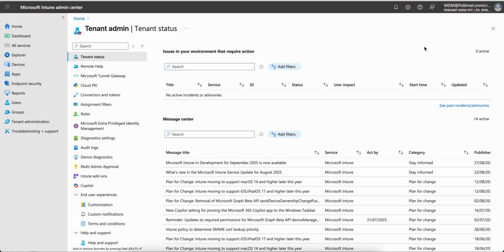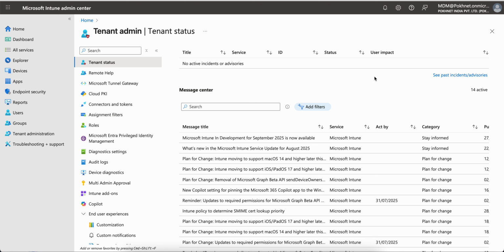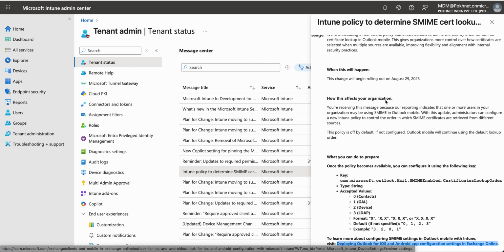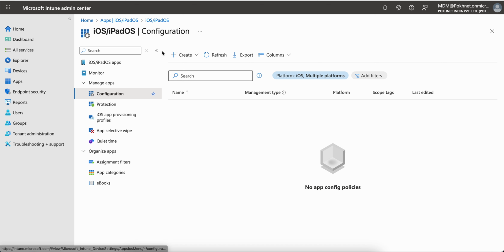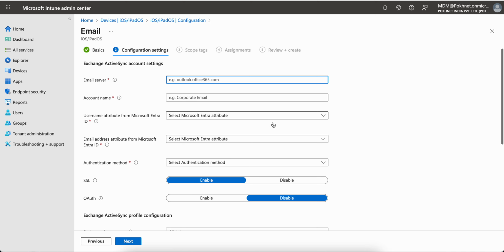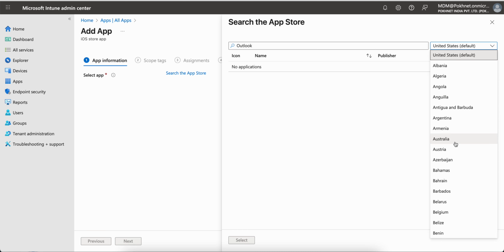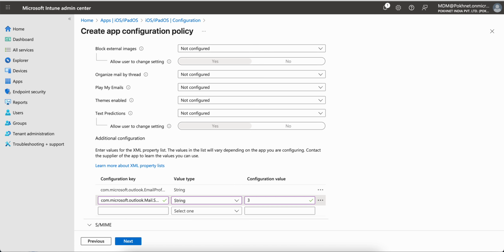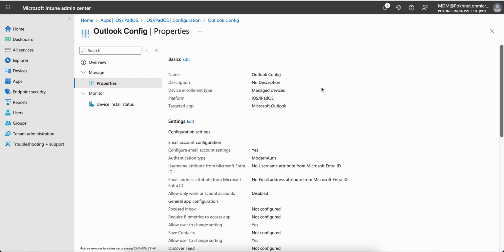MS271- How to enable the SMIME Certificate Lookup for Outlook Mobile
In this video you will learn how to enable the SMIME Certificate Lookup for Outlook Mobile.